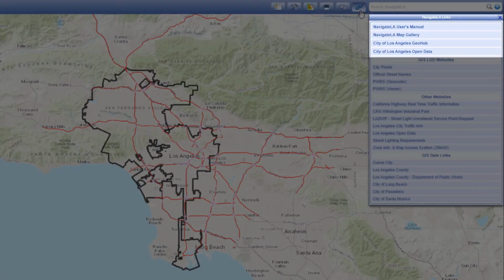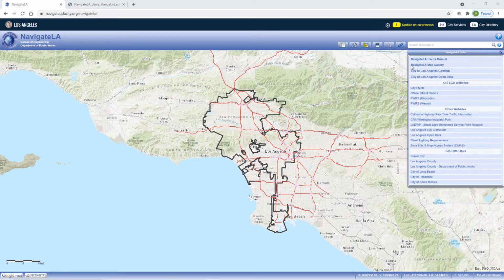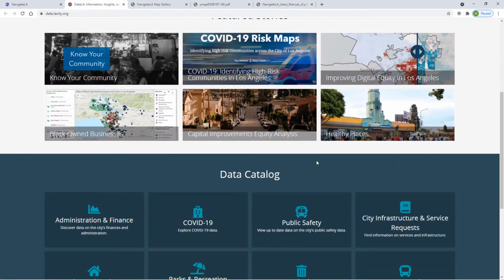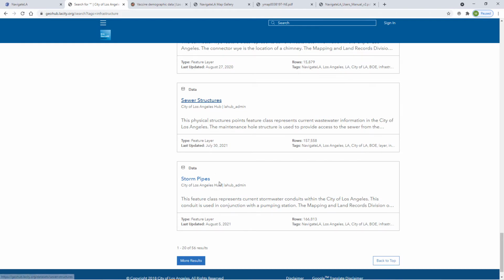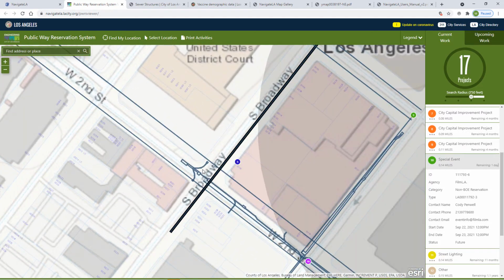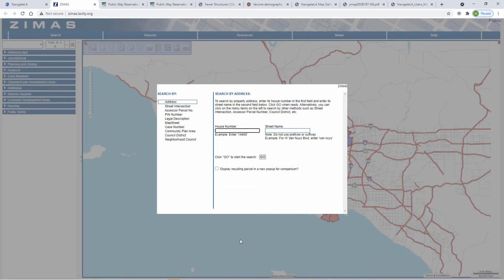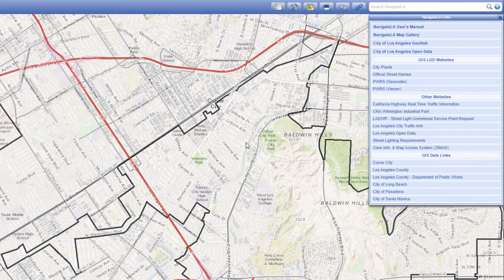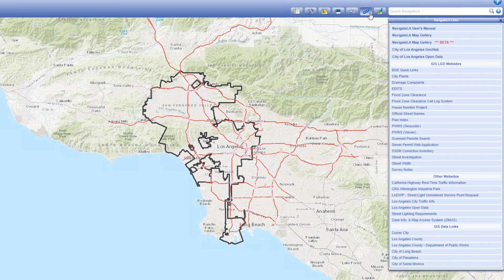Links | NavigateLA Tutorial | City of Los Angeles | Bureau of Engineering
This video reviews the Links panel, which contains convenient and quick access to links of various City applications and related websites.

Video Content
00:00 Intro
00:09 Links Button
00:24 Links Panel Sections Breakdown
00:54 NavigateLA User’s Manual
01:19 NavigateLA Map Gallery
01:46 Real-Time & Open Data Sharing Sites
02:02 Open Data portal
02:31 GeoHub
03:17 Public Way Reservation System Viewer (PWRS Viewer)
03:56 PWRS Geocoder
04:28 Zoning Information and Map Access System (ZIMAS)
05:19 Web Map Services (GIS Data Links)
06:16 Additional Links
06:32 Outro - Contact Us